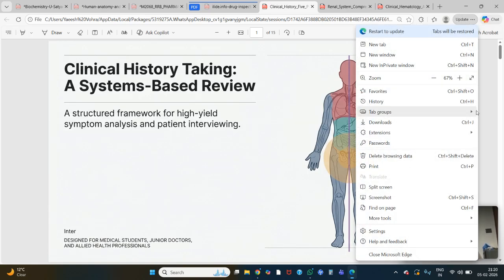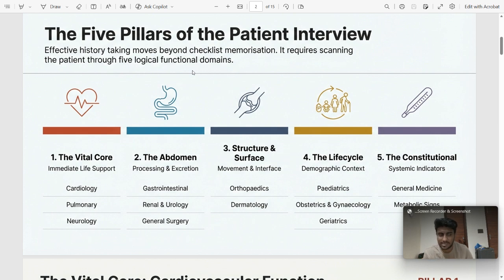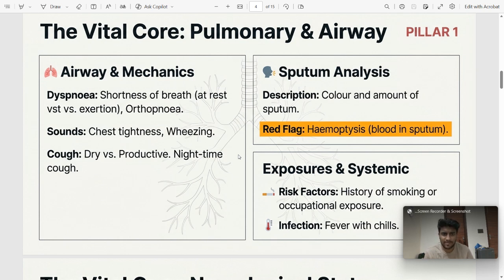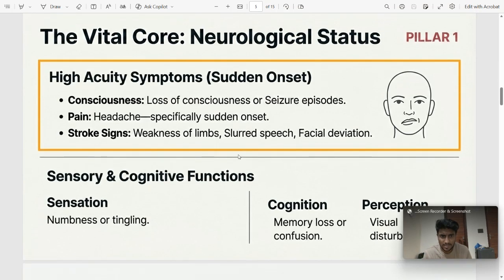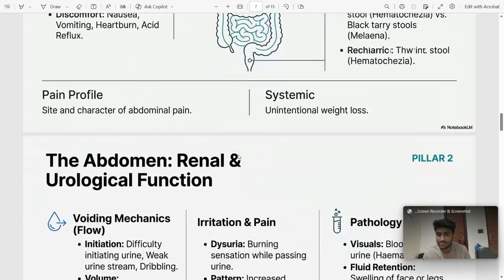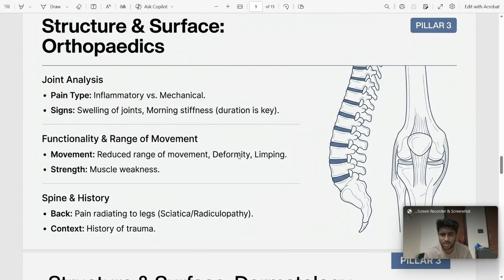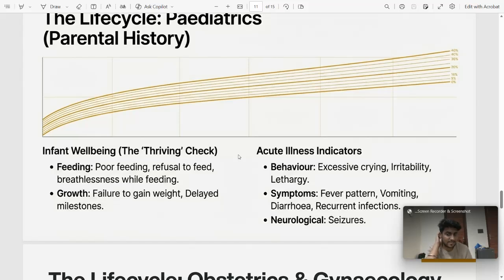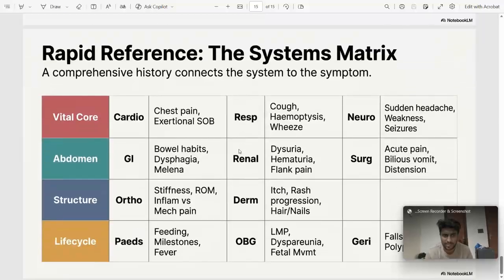DOCTORS SECRET NO ONE WILL TELL YOU | BASIC CLINICAL SIGNS, SYMPTOMS, AND PATIENT HISTORY TAKING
clinical signs, depression signs and symptoms, red flag signs and symptoms, parkinson's disease signs and symptoms, major depressive disorder signs and symptoms, depression symptoms, clinical skills, clinical examination